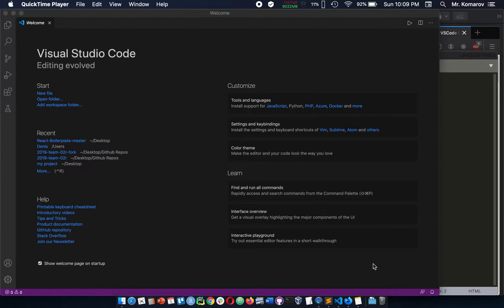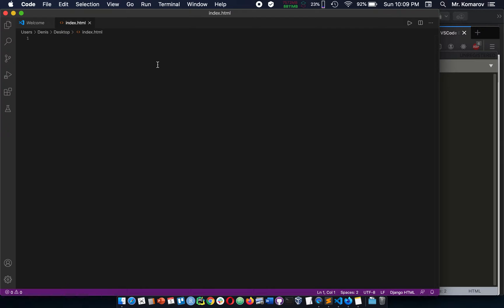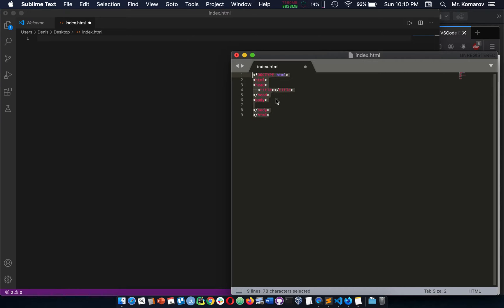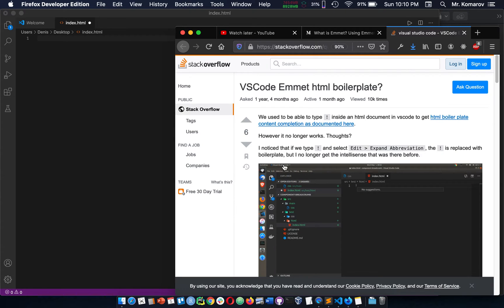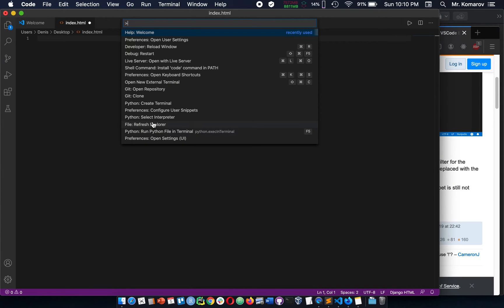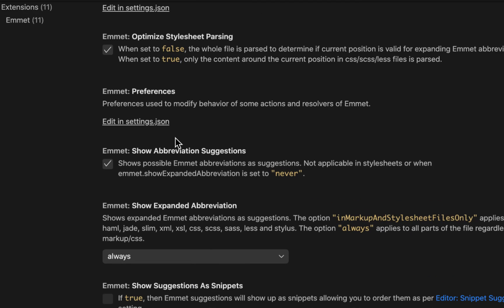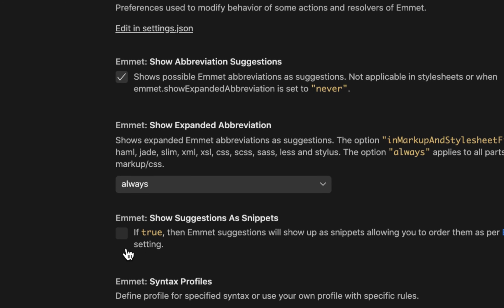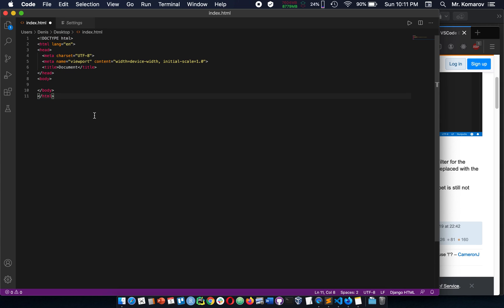VSCode HTML Boilerplate Fix (template code) Mac OS Windows 10 shortcut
Hey guys! This is just a quick starter video on how to get your html boilerplate skeleton code working in your VSCode. This was recorded on Mac, but the process should be similar on Windows.

What is Emmet?